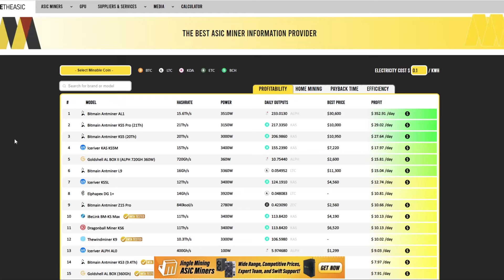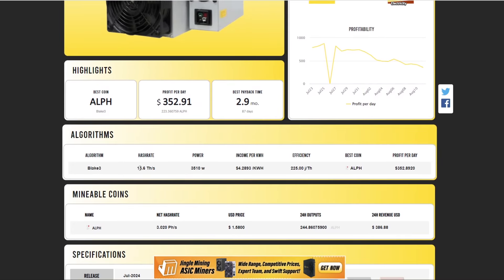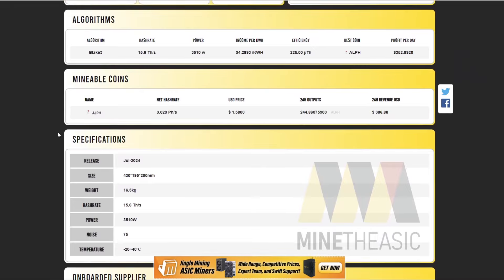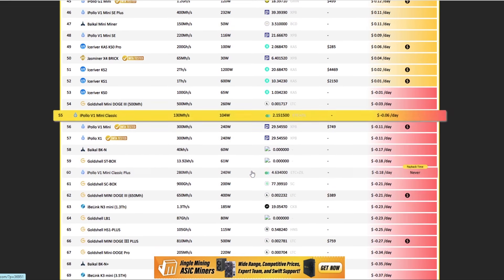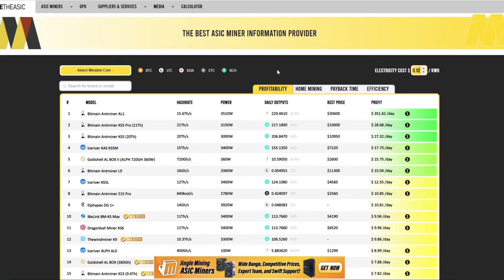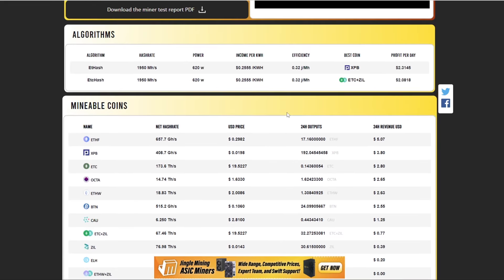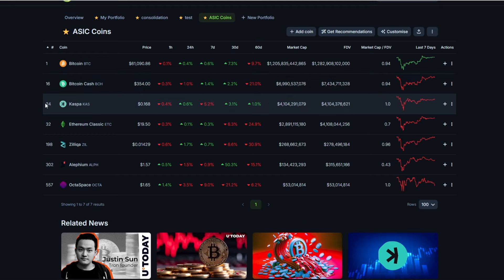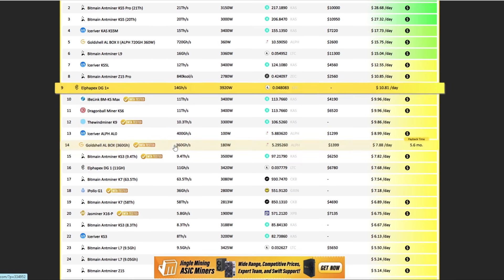ASIC Mining Into The Bull Run - What's The Best Miner To Buy?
00:00 Alephium ASIC's
04:35 Kaspa ASIC's
06:13 Bitcoin ASIC's
09:00 JasMiners X16
11:56 Mining Market